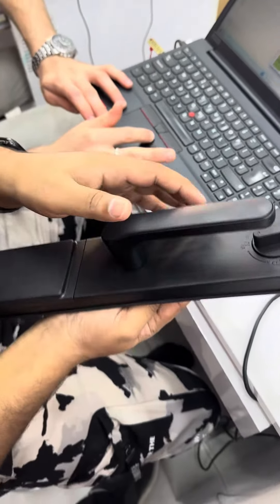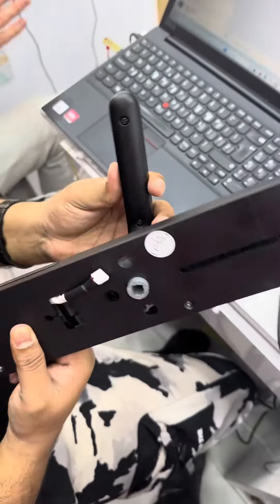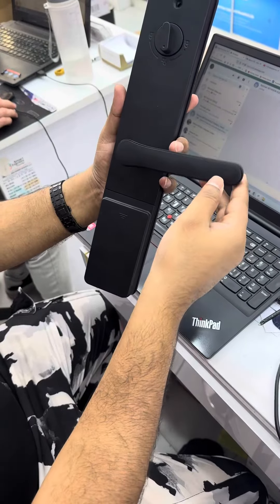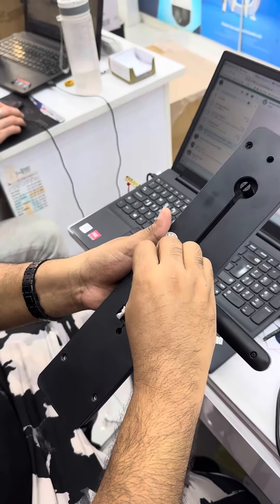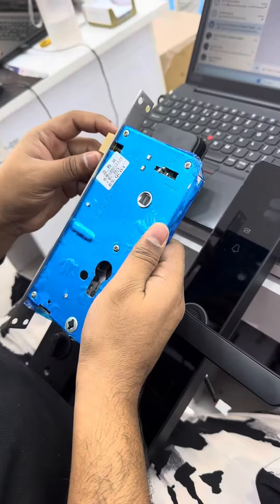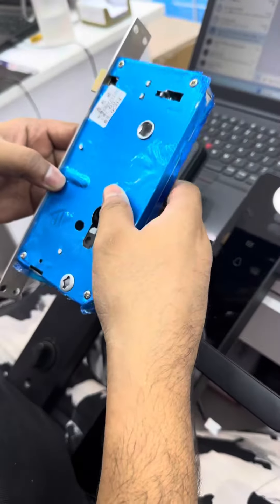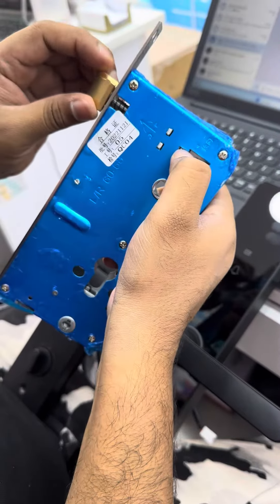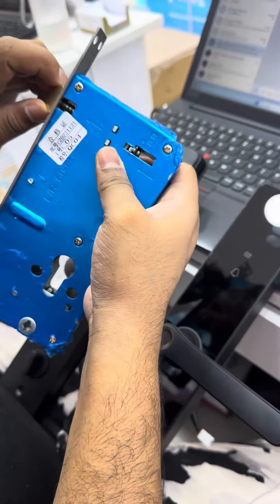How to Change the side for Tuya Smart Lock | Right | Left | 9inch | 7inch | Rotate the Side for Fix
Its easy to change the side of the smart lock you can right or  left side for fixing lock